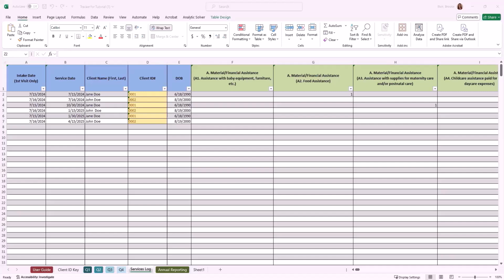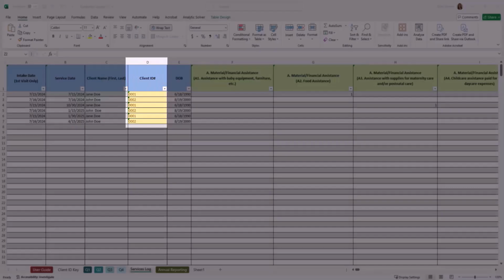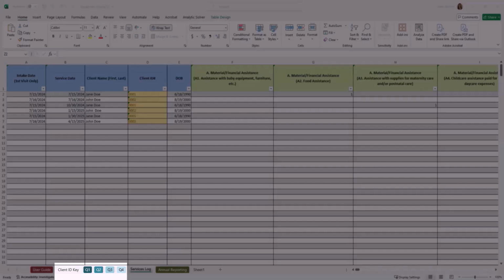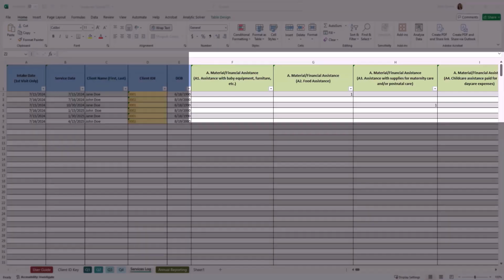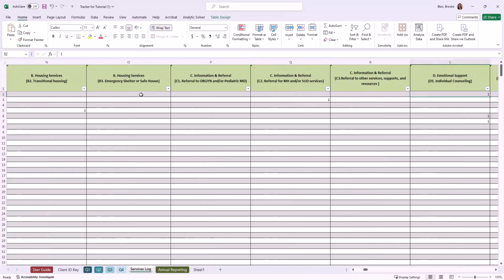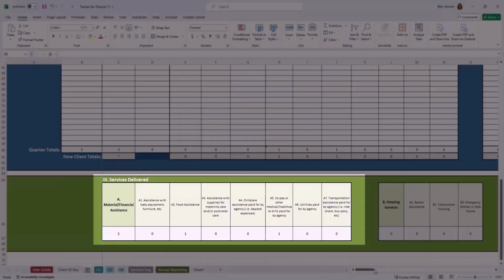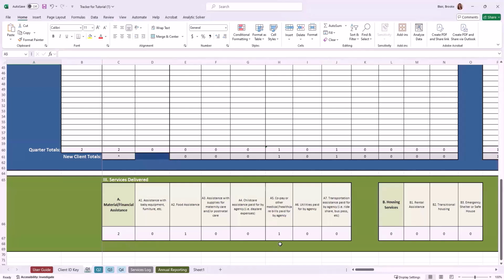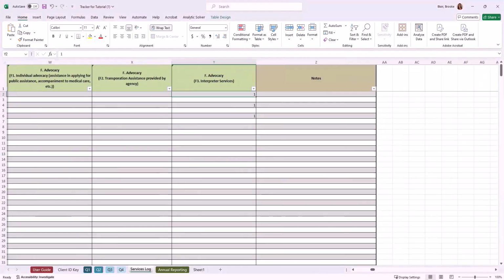TSF Family Tracker: Services Log Tab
The TN Strong Families Support Team made a tutorial series to support subrecipients in using the Excel tracker tool.